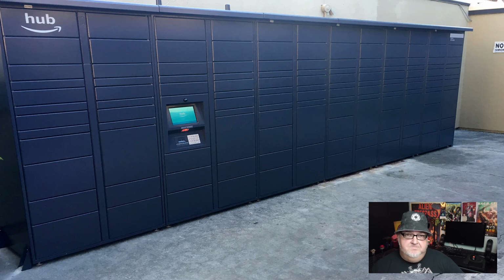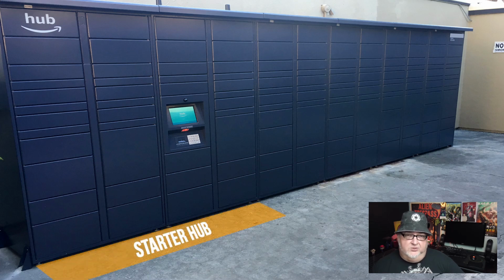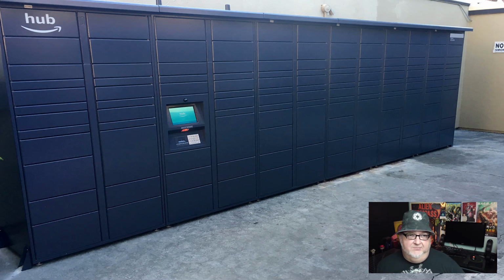What Is Hub By Amazon For My Apartment Complex?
What Is Hub By Amazon For My Apartment Complex? // You may have heard about or seen videos of Amazon packages being stolen from a porch by a random package thief off the street. That is nothing compared to what goes on inside an apartment complex. The porch is your apartment doorstep, the street is your building hallway, and that random package thief may be your next door neighbor. Packages disappear all the time. The Hub by Amazon (not Amazon Hub as I refer to it in the video)  is the solution to that problem. Amazon and non-Amazon packages are delivered to the Hub by any carrier, an email notification goes out and you can pick up your package at your convenience.

Hub by Amazon

WSJ: Amazon and Big Apartment Landlords Strike Deals on Package Delivery

VIDEO EDITING PC (Updated 01/08/2020)

AMD Ryzen 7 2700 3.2GHz (8C/16T) AM4 Processor
SilverStone STS-KR01 Low-Profile Cooler
Arctic Silver 5 Thermal Paste
Asrock B450M Pro4 MATX Mainboard
G.SKILL Ripjaws V 32GB (2 x 16GB) 3600MHz DDR4 Memory
Gigabyte GTX 1050 Ti Windforce OC 4GB GDDR5 128-bit Video Card
Patriot Scorch 256GB NVMe M.2 PCIe SSD
2 x Adata 120GB SSDs
Seagate BarraCuda 2TB 3.5" Hard Drive
Cool Master N200 Micro-ATX Case
Arctic F12 PWM 120MM Case Fan (5-Pack)
Rosewill Glacier 500W Modular PSU
Pixio PX276h 27" 2K 144Hz Monitor
Logitech K120 Keyboard
Cougar 450M Gaming Mouse
Logitech C920 Web Cameera
Logitech S120 2.0 Stereo Speakers

TITLE MUSIC